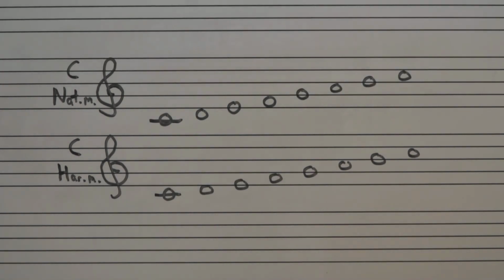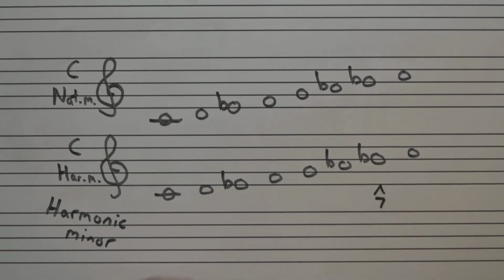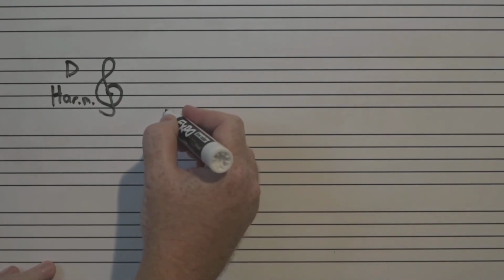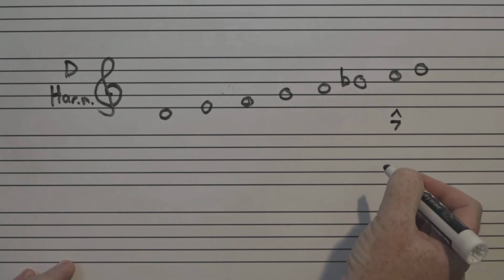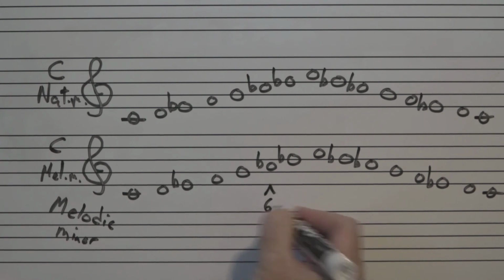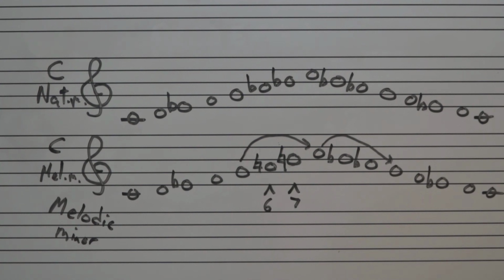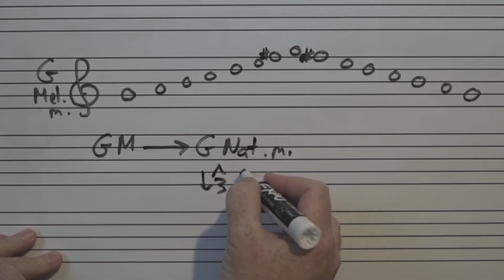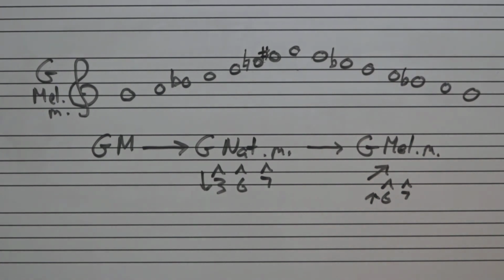Harmonic and Melodic Minor - Music Theory Supplement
Supplemental videos for your music theory class, this video describes converting your natural minor scale to your harmonic minor scale and your melodic minor scale through altering the sixth and seventh scale degree.  Remember, if you have trouble with this topic, go back and review your natural minor scales.  If you have trouble with your natural minor scales, go back and review your major scales because it is important to thoroughly understand each topic before moving forward.